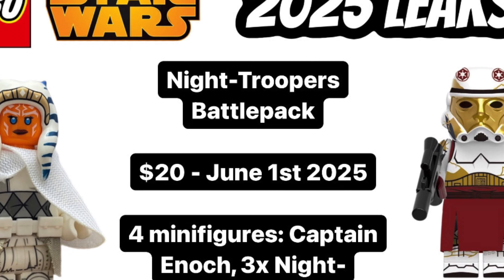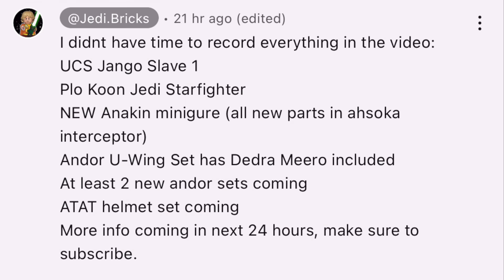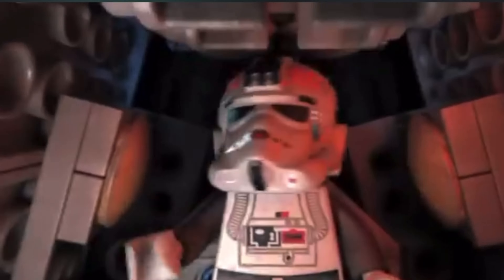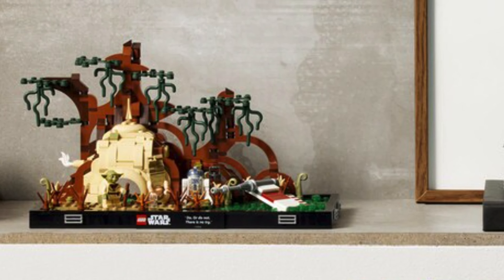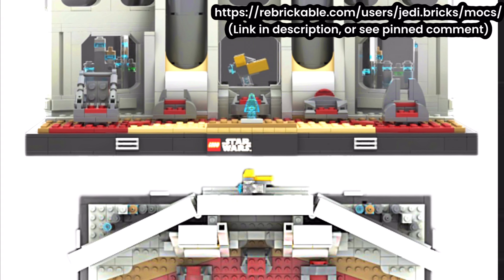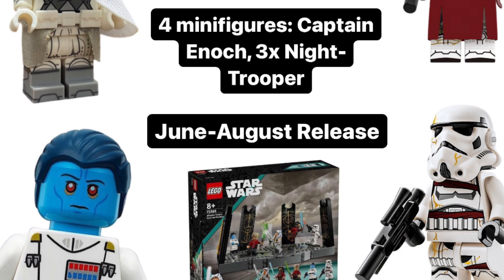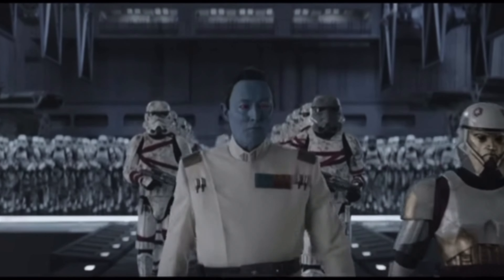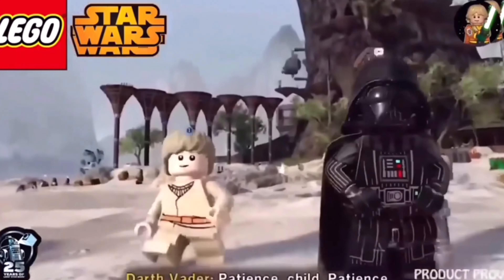LEGO 2025 Leaks Star Wars Battlepack REVEAL + NEW Summer Sets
In this lego leaks and news video we have brand new 2024 and 2025 LEGO Leaks UPDATES and lego rumors regarding LEGO Star Wars. Including a new SUMMER BATTLEPACK REVEAL confirmed for June 1st 2024 and its for the EMPIRE! Nightroopers incoming. PLUS official confirmation of ATAT pilot helmet and more summer lego news. Its not looking good for ROTS dioramas! Along with a recap of the full January 1st and may 1st waves including UCS Jango's Slave 1, Plo Koon's Jedi Starfighter and the Andor Rebel U-Wing. And a full recap of the latest new details surrounding the March 1st, May 1st and Summer 2025 lego sets including the arc 170, new jedi minifigures and over 20+Check new lego star wars set leaks. Check out my full guide to 2025 to find out about the sets coming from all different areas of star wars in 2025. With new star wars movies and shows like Skeleton Crew, Andor, Ahsoka and more -  2025 WILL BE big year for lego fans. Along with mystery leaks and everything you need to know about LEGO Star wars leaks and news in 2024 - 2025.

15 percent off FULL PANTASY STORE:
"JEDIBUILDING"

Along with mystery leaks and everything you need to know about Lego lord of the rings leaks and news in 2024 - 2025. Could we finally see a clone turbo tank in 2025? Or the return of wolfpack  clone troopers? What about a jedi inside the new arc 170? Will we see kashyyyk troopers or ewok minifigures? Lets find out the truth about LEGO Star Wars in 2024: with this full GUIDE to EVERYTHING we know so far!

In this video we will uncover the truth about the FUTURE of this iconic Lego theme! Will we see a clone turbo tank next year?

2. Comment on this video
3. like the video
Winner around  5th october

Jedi Bricks is the home of all the latest details, leaks and rumours regarding the LEGO Star wars, LEGO Lord of the Rings, LEGO Marvel, LEGO Technic,  LEGO City, LEGO Ninjago, Speed Champions and more. Plus Lego Cooking, Lego gaming, Lego Updates,  and much more...

Lego Star Wars DISCORD: open to all! (Leaks, AFOL chat, MOCS + more) 24/7 active

Home of all things Lego!
Lego hauls, unboxing and reviews
Latest Lego Leaks + News
Star Wars Lego Moc building and Stopmotion
Latest Lego Leaks
Lego Investing Sets
Clone Army building + Rare Minifigure collecting

Closed On Sunday Lofi (with permission)